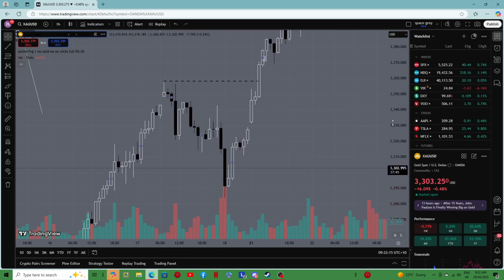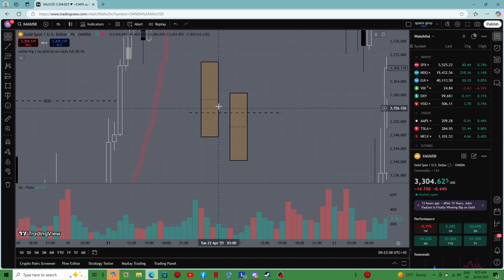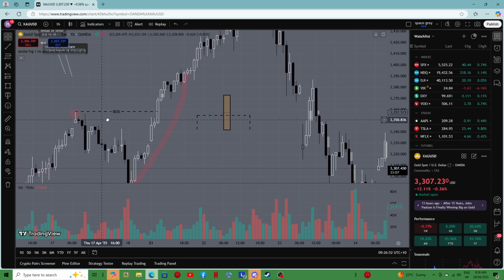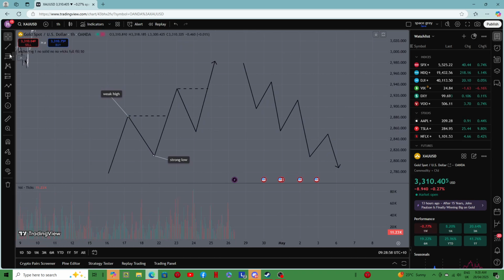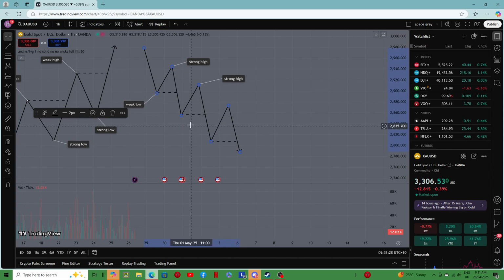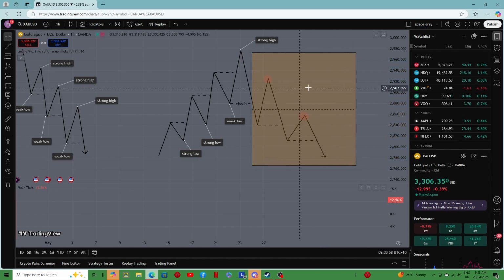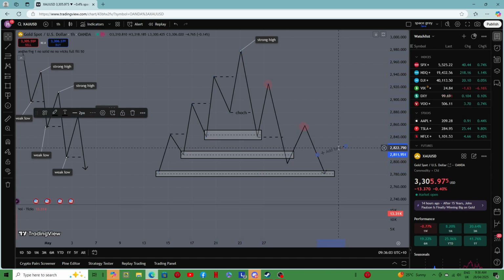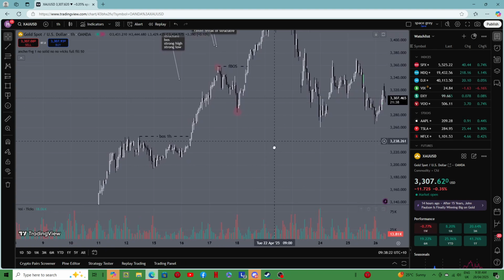building structure in the market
in this video we Analyse
Break of Structure
Failed Breal of Structure
Stong/weak highs
Strong/weak lows

make sure you're apart of the budgeting boys discord as this will be the last public video